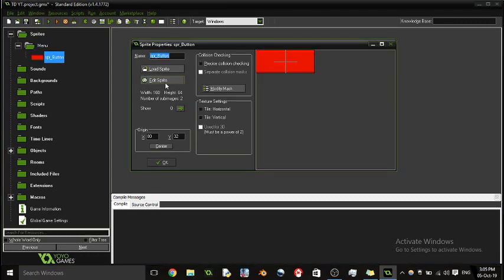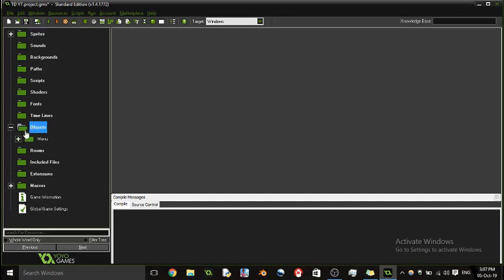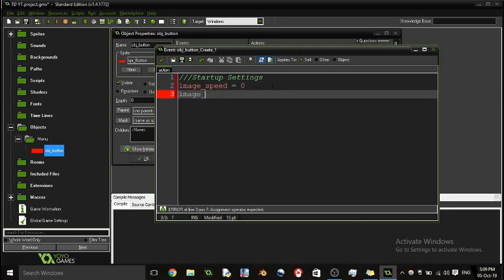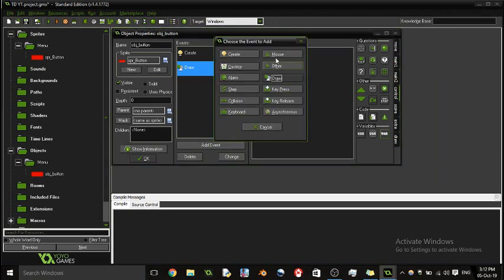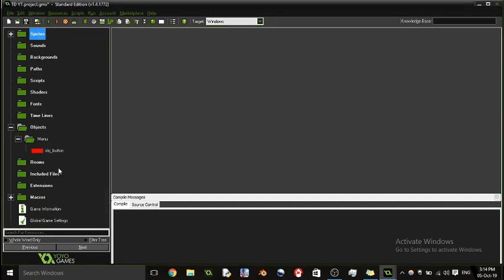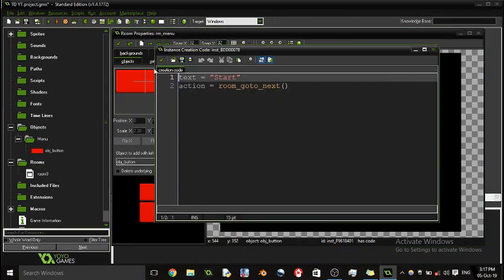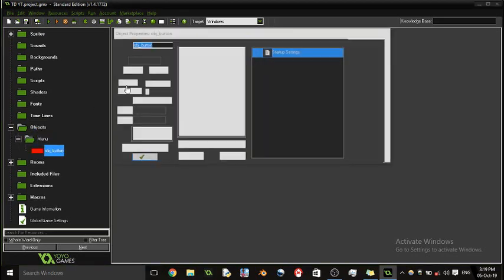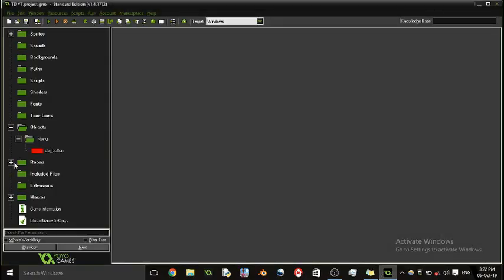Game Maker Studio Tutorial: Menu | Part 1 | Ep 1 | UnNamed Game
See how to make a menu in Game maker Studio, it's pretty easy, alongside that we will see how to make a button effect and room transition in this 2 part of Menu vids

links
--Us--

--Some Posts--

--Videos--